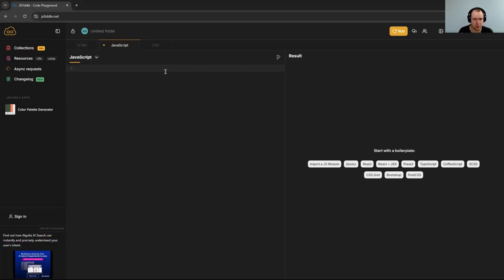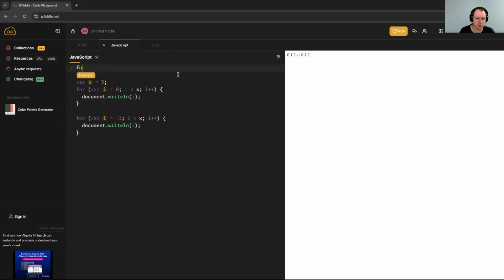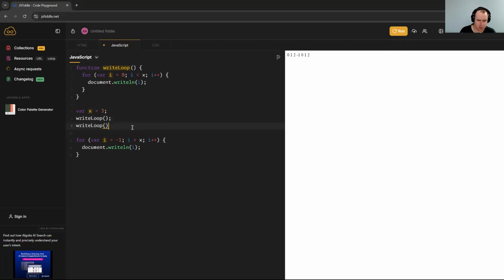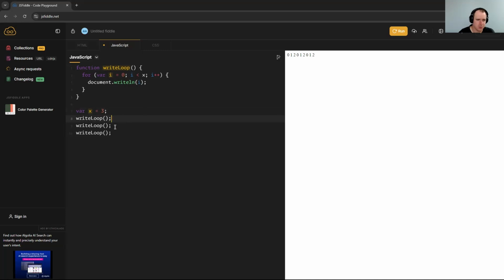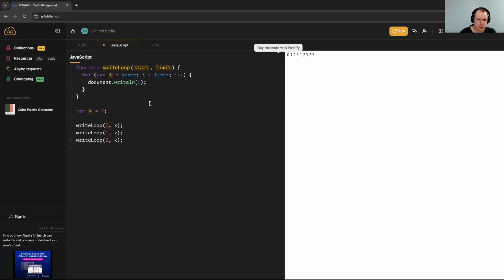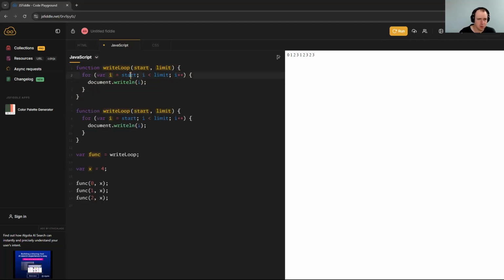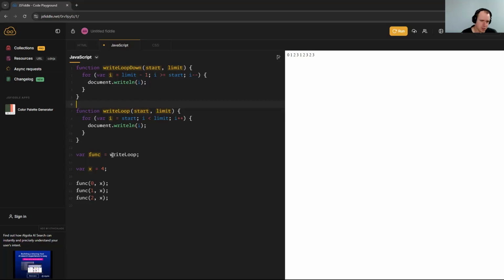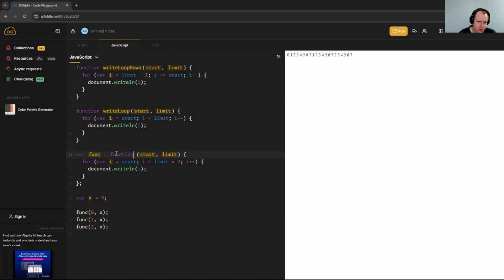Intro to JavaScript 15: Functions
Functions allow us to manage complexity when programming. Here we look at how to define and use them in JavaScript.